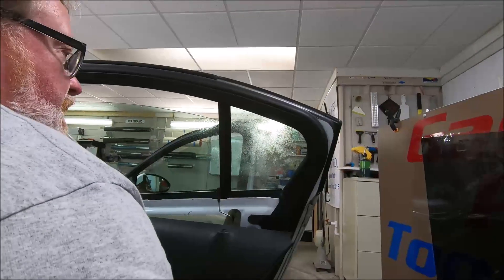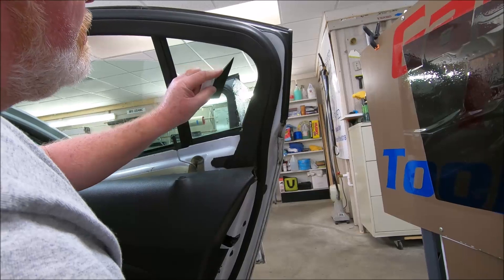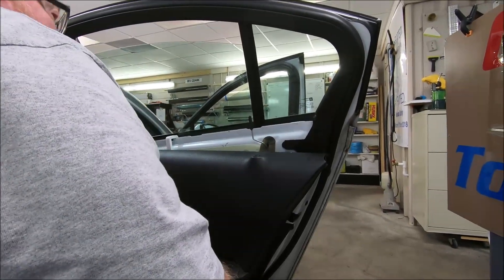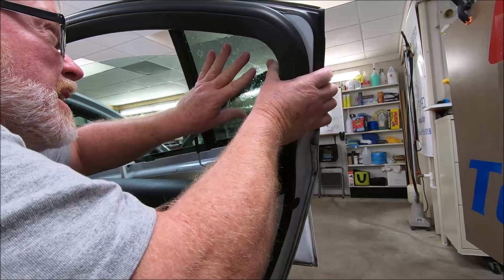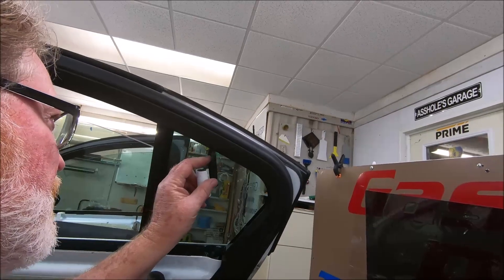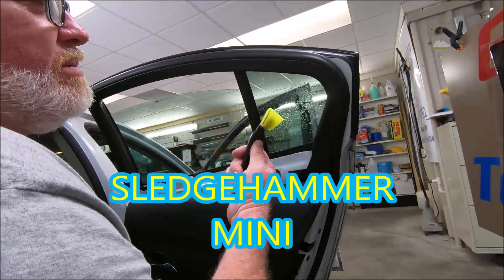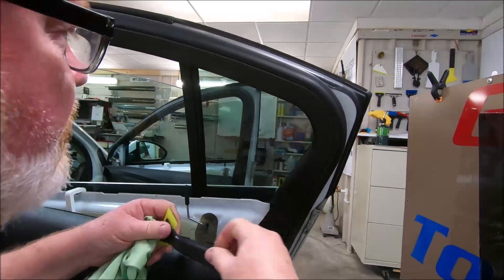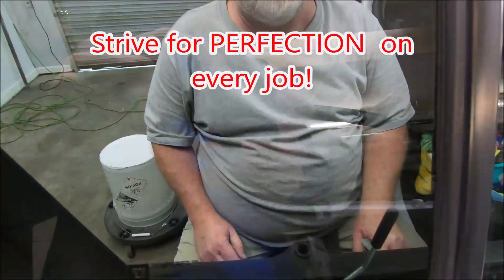Perfection on a fixed quarter glass